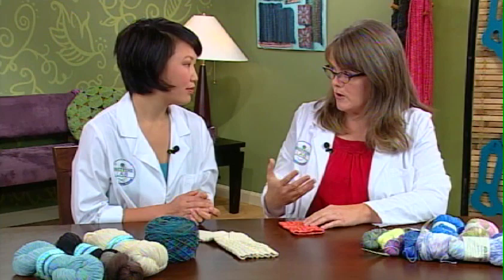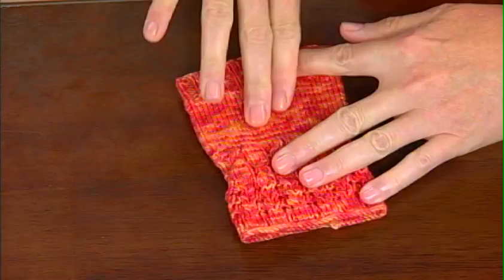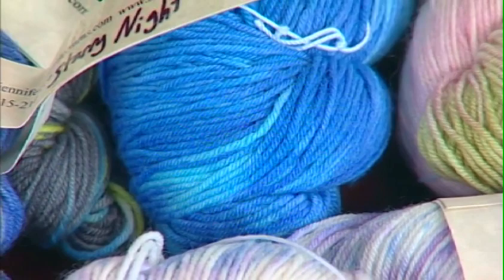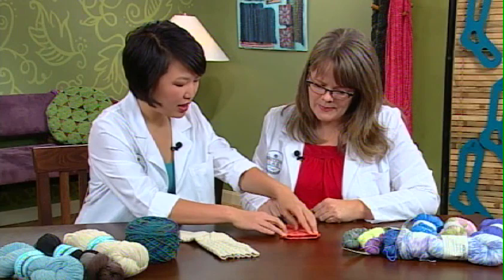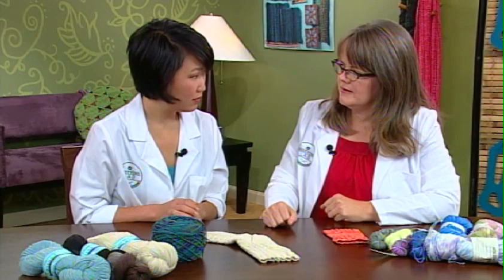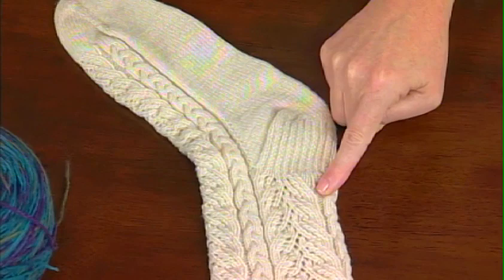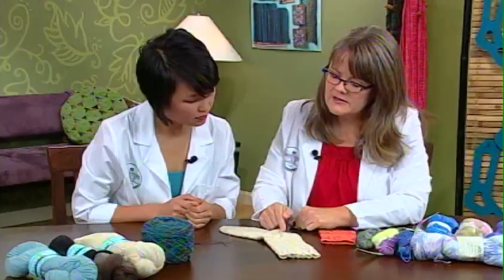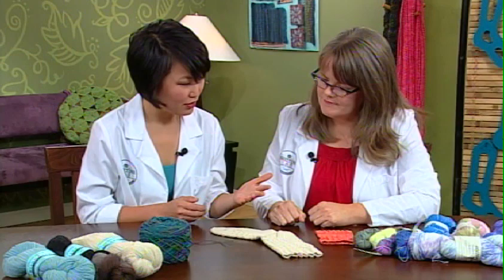Knitting Daily TV Yarn Spotlight, Episode 1011 - Sock Yarn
Join yarn expert Clara Parkes on this Yarn Spotlight all about sock yarns. Featured here is Holiday Yarn's Flock Sock yarn, a superwash merino and nylon blend with a hosiery twist for added strength and durability. Also featured here is Bijou Basin Ranch's Tibetian Dream sock yarn, a yak and nylon blend that is cozy and soft.